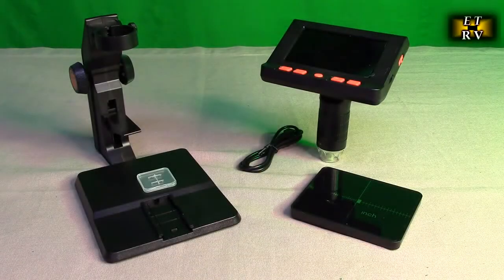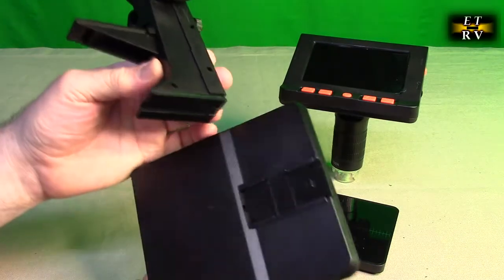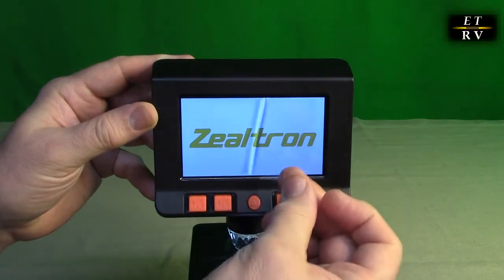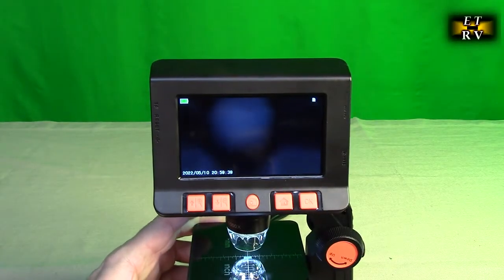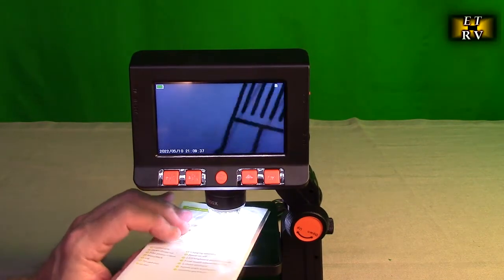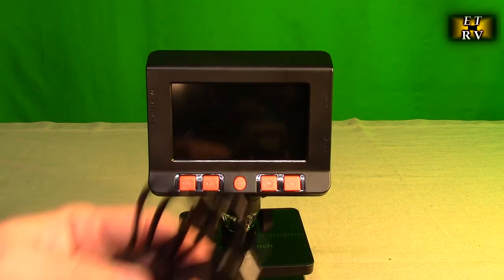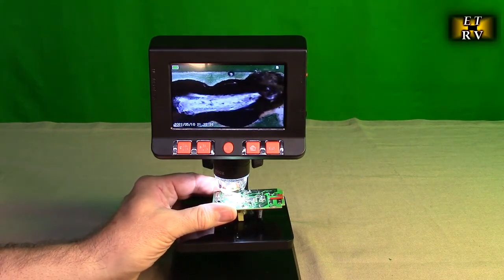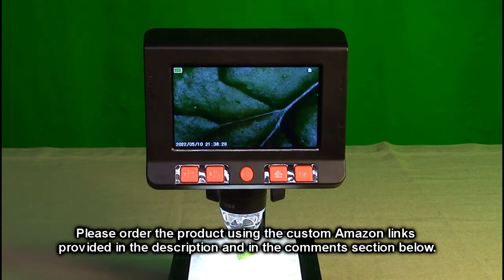Zealtron Digital Microscope with 4.3'' LCD Screen 50X up to 1000X, 1080P Video, 8 LED Lights REVIEW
ORDER Zealtron Digital Microscope with 4.3'' LCD Screen 50X up to 1000X, 1080P Video, 8 LED Lights

 Built-in rechargeable lithium-ion battery (2600mAh) to 4 hours continuous working time.

    【lifting platform & Screen Angle Adjustable 】:The lifting platform can adjust the distance between the camera and the viewing object..It is very convenient to operate. The screen angle can be adjusted up to 135°, which makes users can choose the most comfortable and suitable angle to obverve.

    【4.3 Inch Rotatable HD LCD Screen】:Featuring 1080P high resolution,10.0MP camera technology and precise focus, LCD digital microscopes helps you see the clear details of tiny objects easily. 4.3 inch screen provide large visual field, for easily and accurately observation. Support capture images (JPG) and record videos(AVI). With a rotatable (180 degrees) HD screen design, it is more convenient for users from different angles to view it.

    【50X-1000X DIGITAL MAGNIFICATION】: microscope digital provides 50X-1000X magnifications, allowing you to view the smallest details of specimens clearly such as plants,coins, diamonds, soldering connections, etc. Bring it outside and you and your children will enjoy a wonderful micro world.

    【Microscopes with built-in 8 adjustable LED lights can adjust the brightness from dark to bright by sliding the switch,which ensures you can view the tiny detail clear and bright in various environments.

    【32GB SD Card Included】:Zealtron microscope is not only a microscope, but also a camera, which can take pictures and record videos. You can save the images and videos obtained during the observation process to the Micro card and output. This microscope includes a Micro 32 gB SD card to save photos and videos.